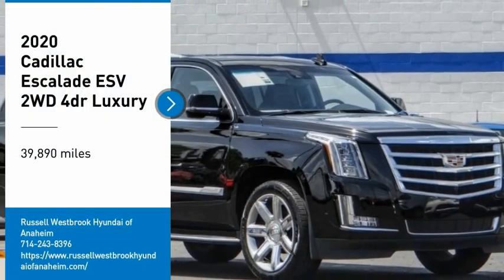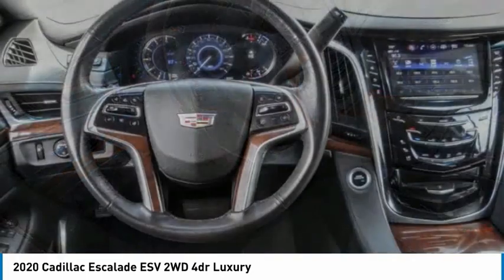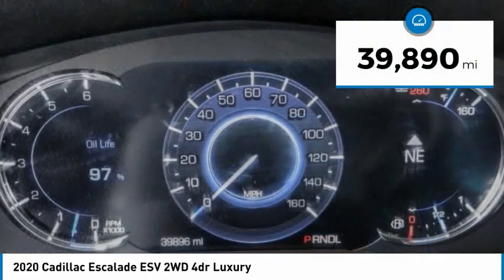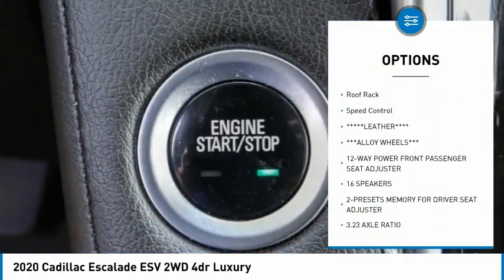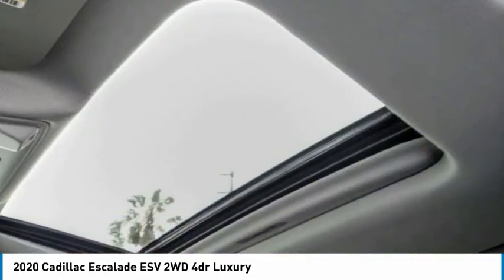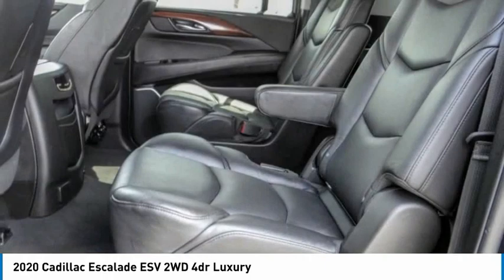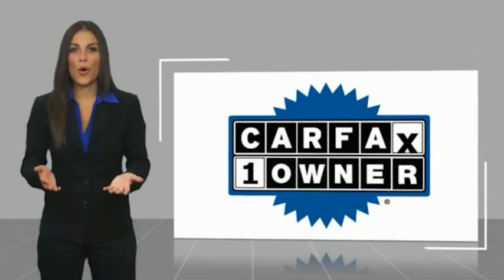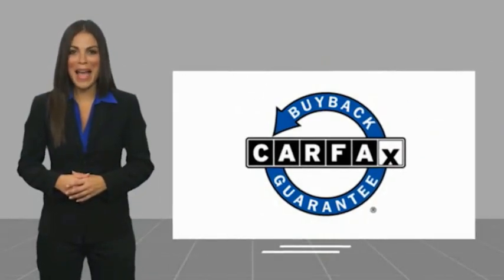2020 Cadillac Escalade ESV RA8212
2020 Cadillac Escalade ESV 2WD 4dr Luxury

1271 S. Auto Center Dr.

2020 Cadillac Escalade ESV Black Raven 10-Speed Automatic with Overdrive 6.2L V8 BLUETOOTH WIRELESS / HANDS FREE, USB PORTS, MOONROOF / SUNROOF, NAVIGATION / GPS, BACKUP CAMERA, POWER DRIVER SEAT, PUSH BUTTON IGNITION, HEATED SEATS, 3RD ROW SEATS, CLEAN CARFAX, LEATHER , ***ALLOY WHEELS***. CARFAX One-Owner. Clean CARFAX. Financing available on approved credit. Trade-ins accepted. Subject to prior sale. All Pricing and Advertised Prices for any/all vehicles offered for sale does not include dealer installed accessories which can be purchased for an additional cost. No sales to Dealers, Brokers or Exporters. For out of state purchase, customers must be present to purchase. If shipping is required, dealership must facilitate; no exceptions. Prices are plus government fees and taxes, any finance charges, $85 documentary fee, $29 electronic registration fee, any emission testing charge and $1.75 per new tire state tire fee. We make every effort to provide accurate information, but please verify before purchasing. Images, prices, and options shown, including vehicle color, trim, options, pricing and other specifications are subject to availability, incentive offerings, current pricing and credit worthiness. Images are for illustrative purposes only.